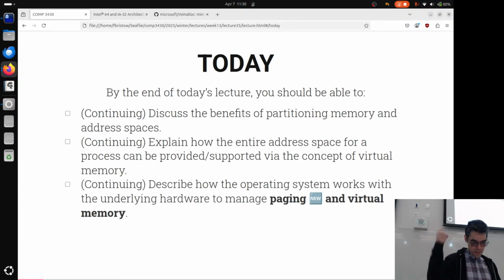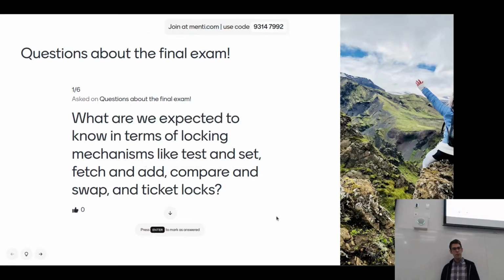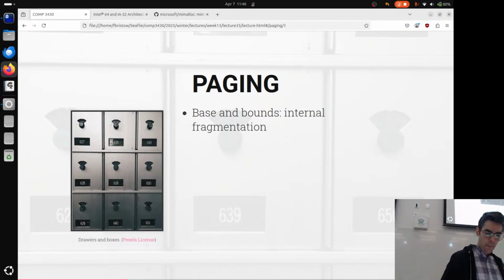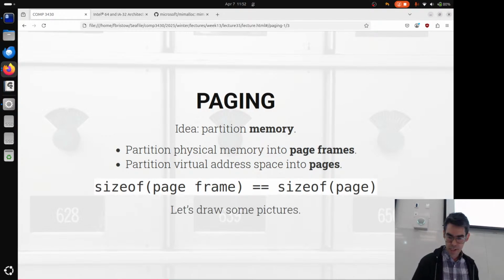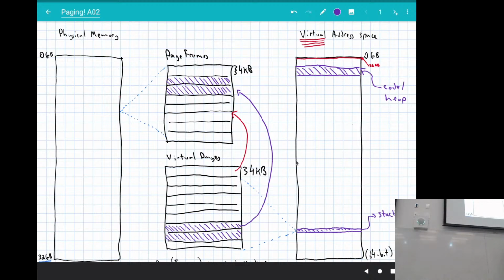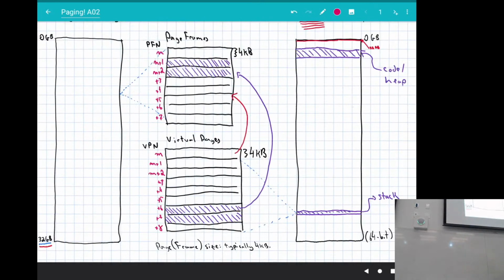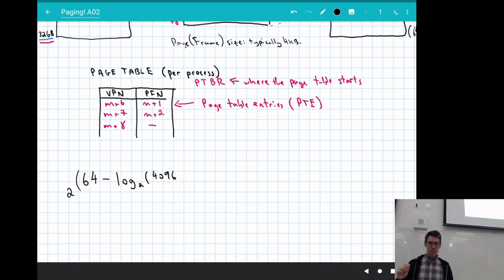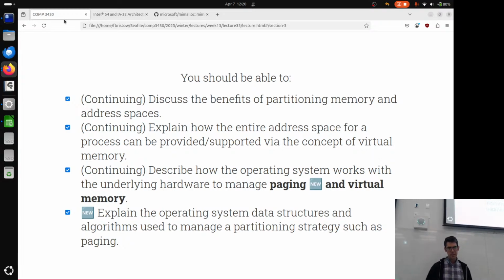COMP 3430 Winter 2025 Lecture 35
Today we will introduce the idea of paging. Segmentation was great because it gave us the ability to have an arbitrary number of processes with variable size segments (we fixed internal fragmentation!), but we then ran into a different problem: external fragmentation.

Paging solves that once and for all! While it *technically* reintroduces internal fragmentation, internal fragmentation with paging is minimized compared to what we saw with base-and-bounds.

We will start today by talking about the final exam!